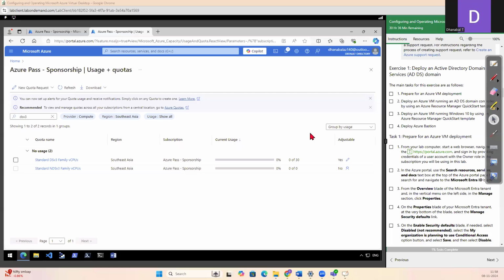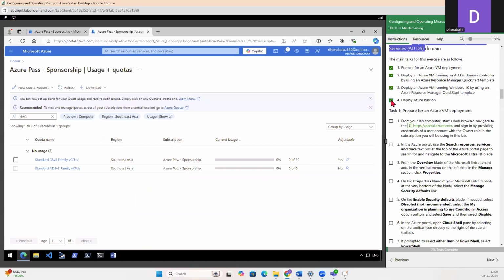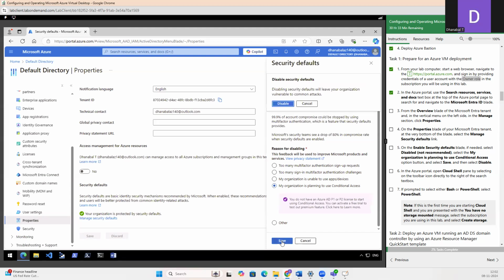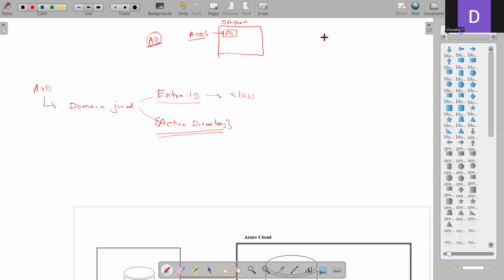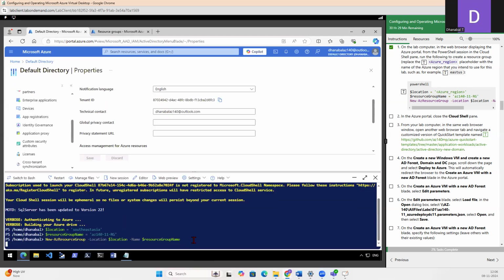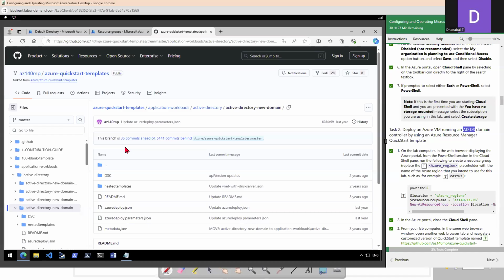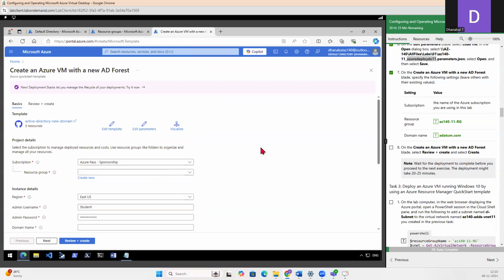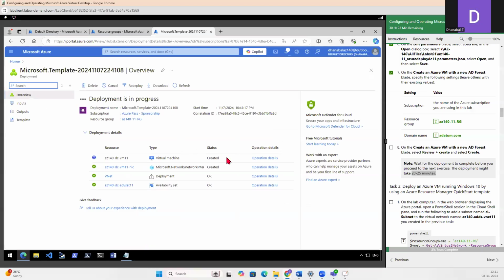AZ140 - Ex 1 Task 1 & Task 2 V3